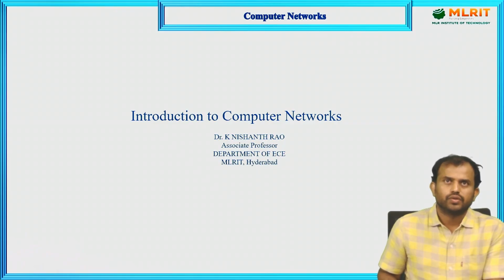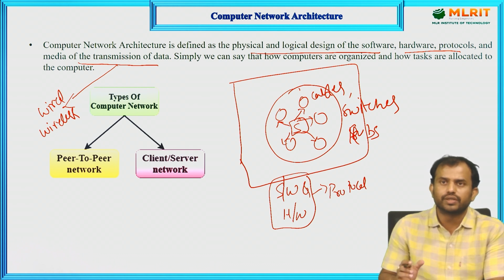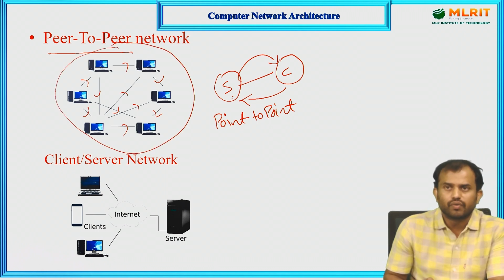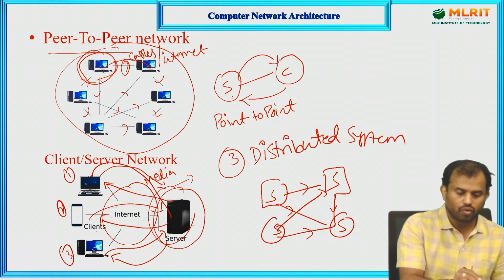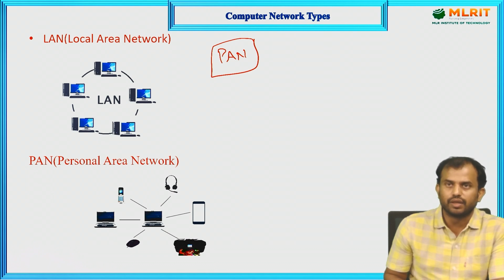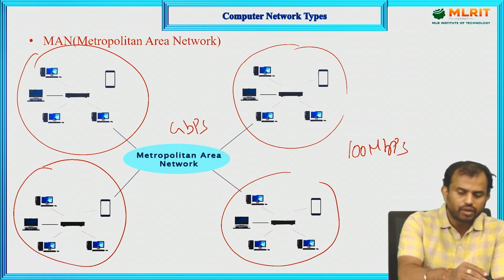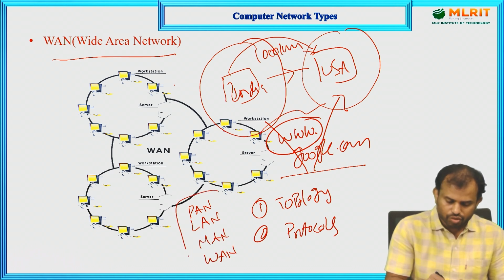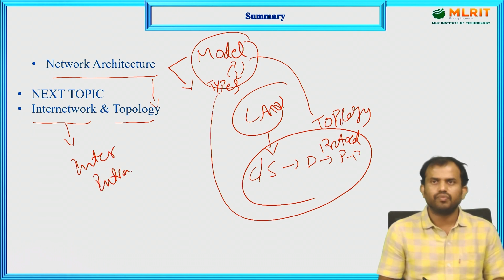LEC04|Computer Networks|Introduction to Computer Networks Continues By Dr. K.Nishantha Rao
Associate Professor,
Hyderabad